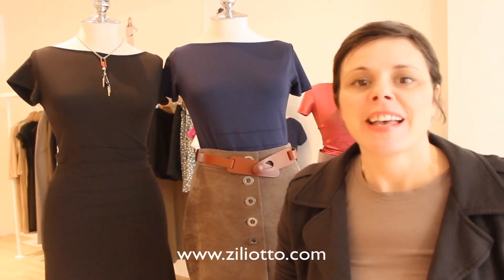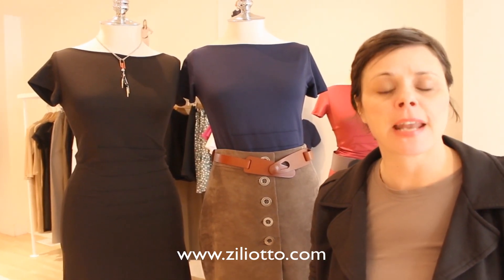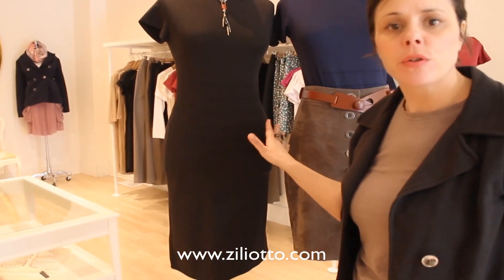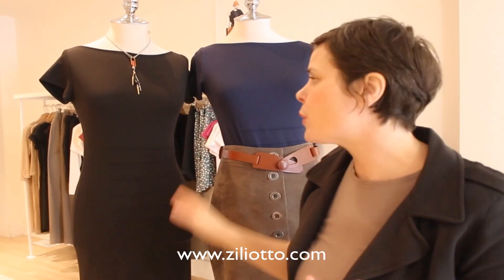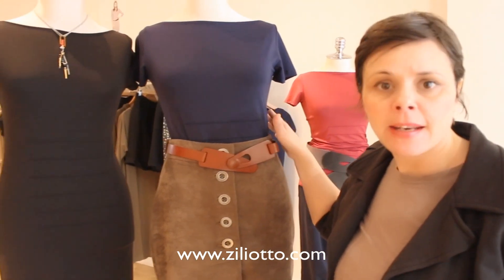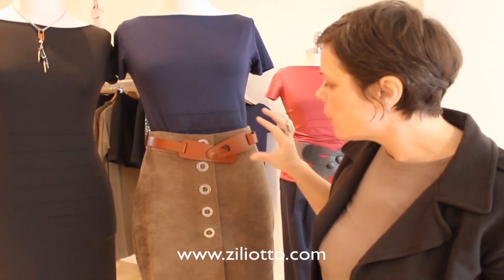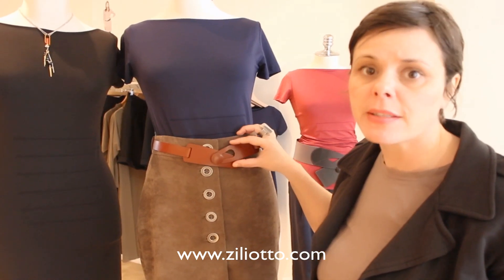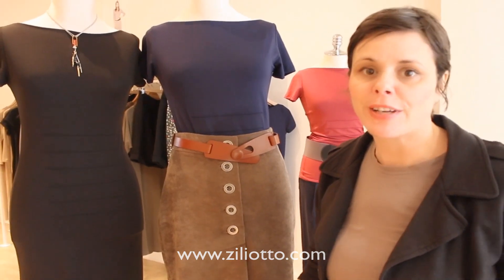Back to Basics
Jennifer show us a few "basic" outfits that go with anything, anytime